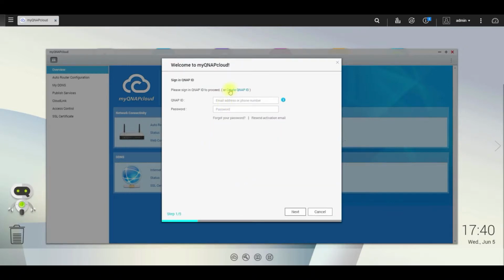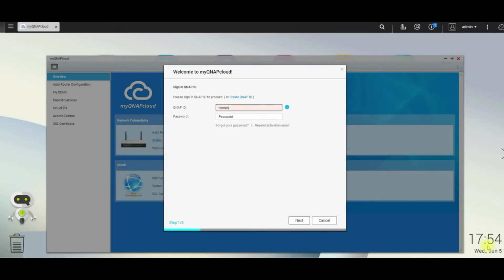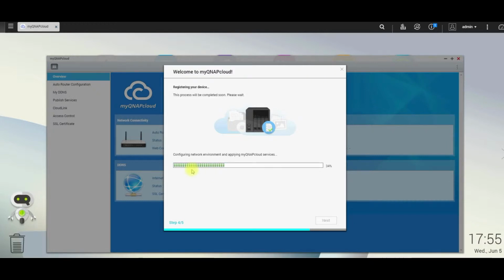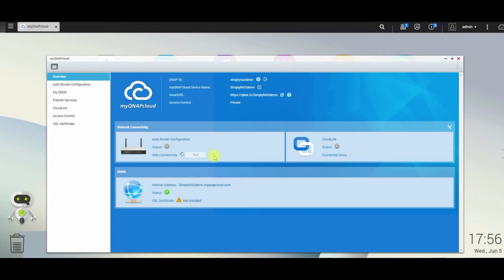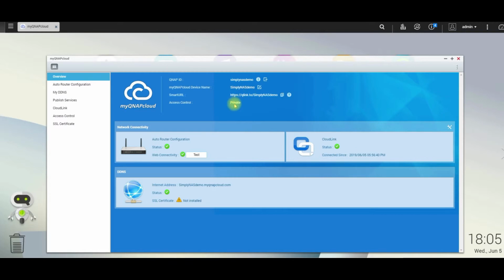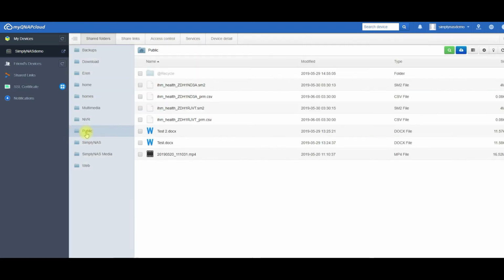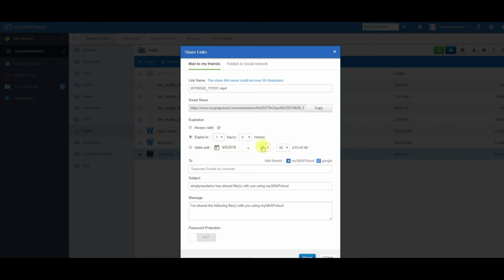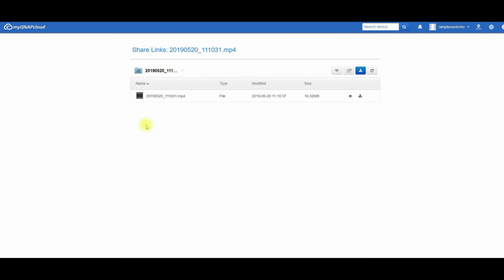myQNAPcloud Service How To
Set up and using the myQNAPcloud service on your QNAP NAS.